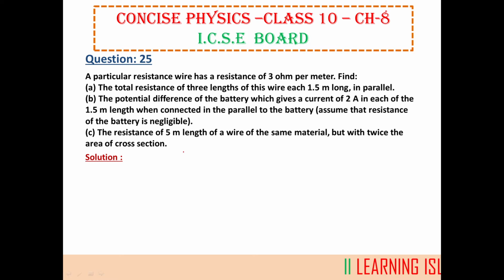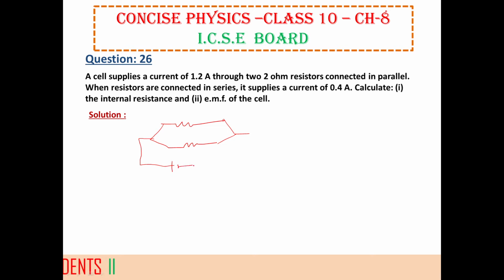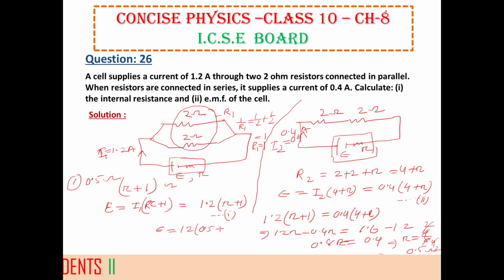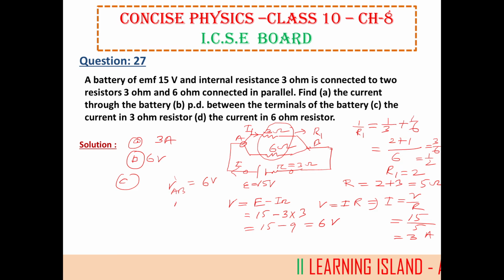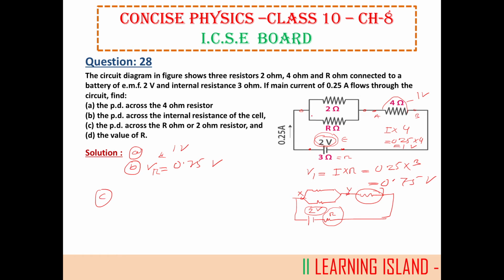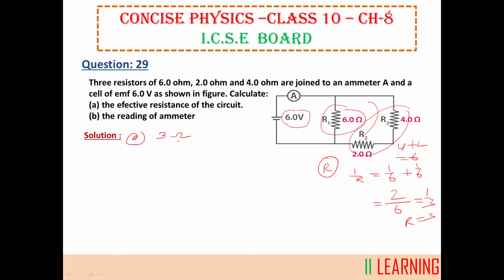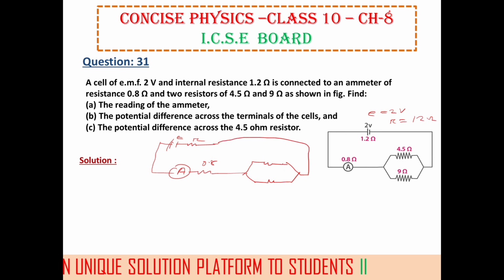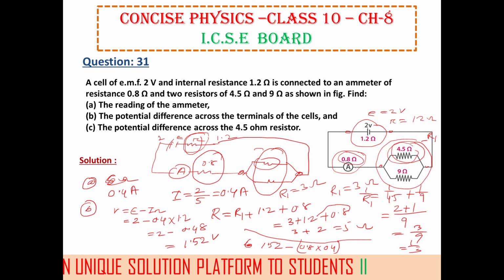video 8- Concise Physics , Numerical Solution , Ch-8(B) from Q.25 to Q.31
Question 25
A particular resistance wire has a resistance of 3 ohm per meter. Find:
(a) The total resistance of three lengths of this wire each 1.5 m long, in parallel.
(b) The potential difference of the battery which gives a current of 2 A in each of the 1.5 m length when connected in the parallel to the battery (assume that resistance of the battery is negligible).
(c) The resistance of 5 m length of a wire of the same material, but with twice the area of cross section.

Question 26
A cell supplies a current of 1.2 A through two 2 ohm resistors connected in parallel. When resistors are connected in series, it supplies a current of 0.4 A. Calculate: (i) the internal resistance and (ii) e.m.f. of the cell.

Question 27
A battery of emf 15 V and internal resistance 3 ohm is connected to two resistors 3 ohm and 6 ohm connected in parallel. Find (a) the current through the battery (b) p.d. between the terminals of the battery (c) the current in 3 ohm resistor (d) the current in 6 ohm resistor.